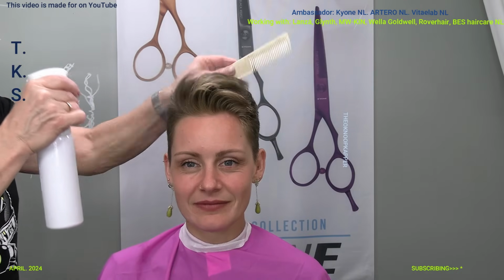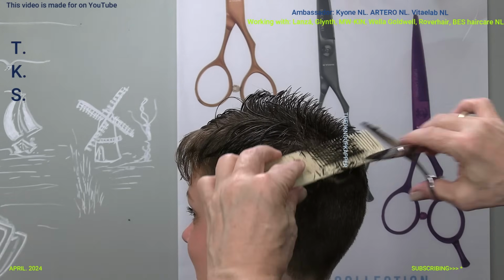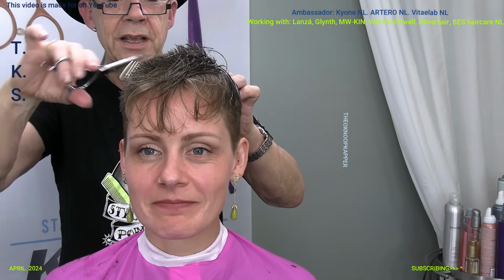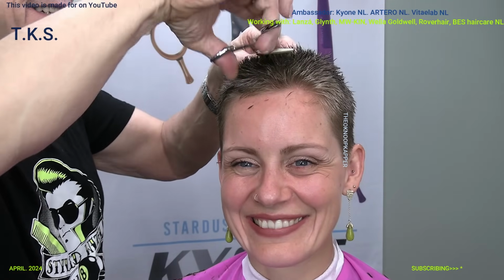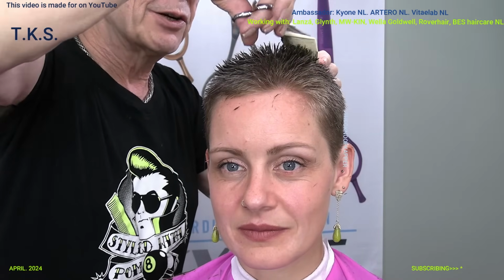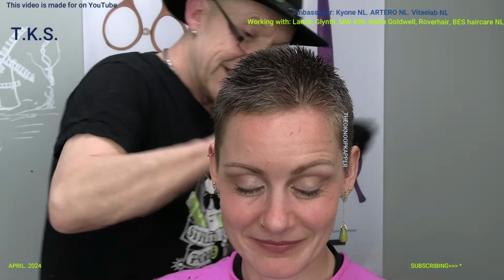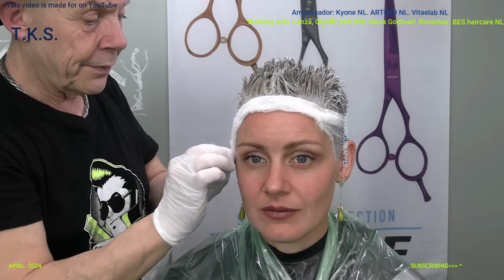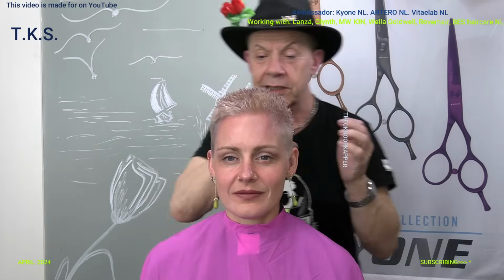The day FENNA went ULTRA SHORT and PLATINUM BLONDE !!!T.K.S. CUT & COLOR TUTORIAL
Fenna: fifth time modeling for me and you. I heard her tell a co-worker that she wanted to go for short hair WHAT I STILL WANT TO DO LIST* and told her: BETTER TO REGRET WHAT YOU DID THAN WHAT YOU DIDN'T DO! So I asked her if she would model for me on YouTube and I will do her hair in steps so she can see them in photo and video. Now the day has come that I will make her 5 hairstyles and you can watch!! This is the fifth cut I made for her. Enjoy watching, *** 5 hairstyles in 5 days online